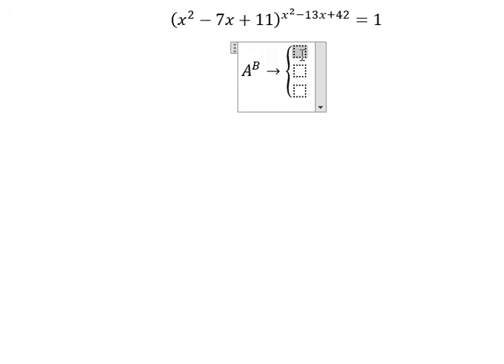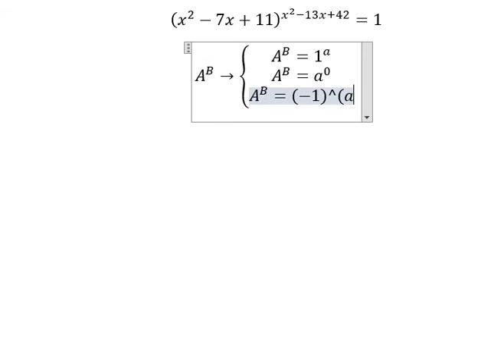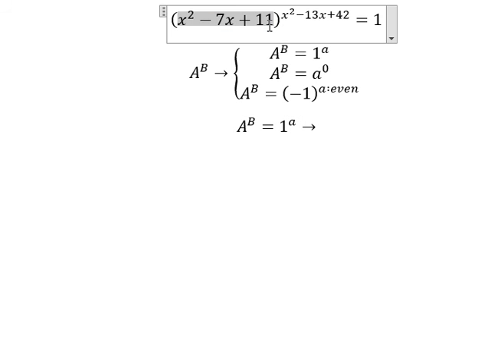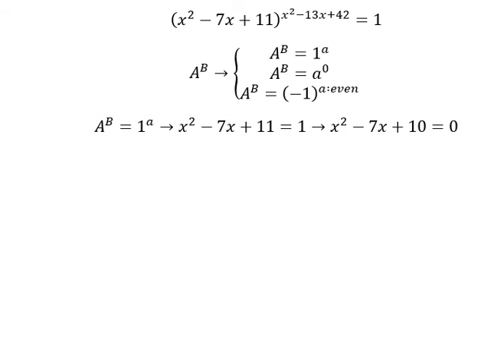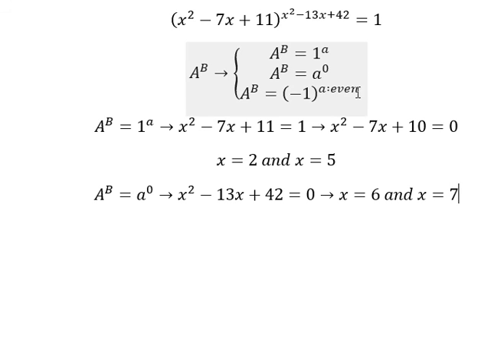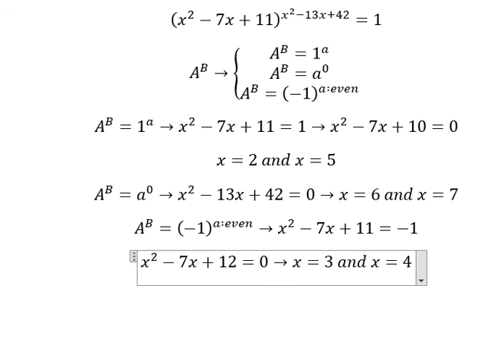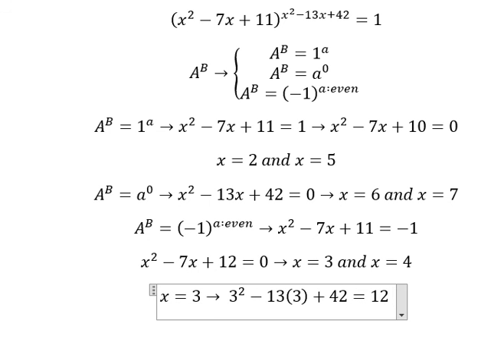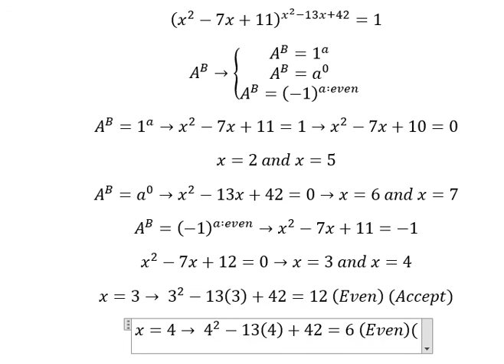Algebra Help: Find the solutions: (x^2-7x+11)^(x^2-13x+42)=1 - Techniques - Formula